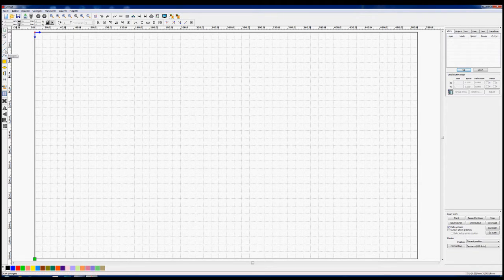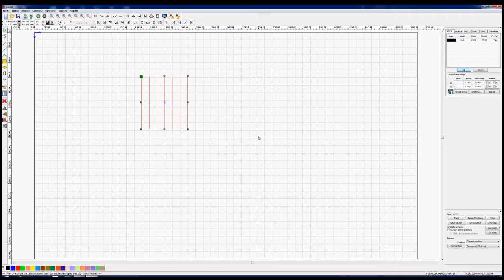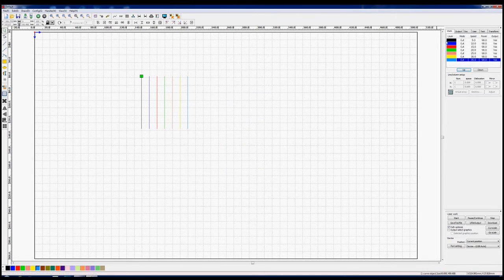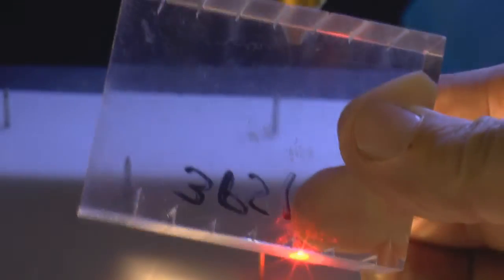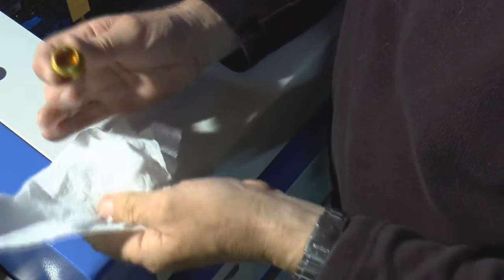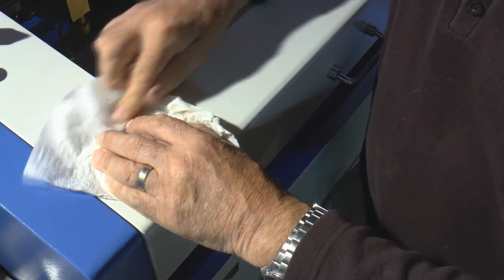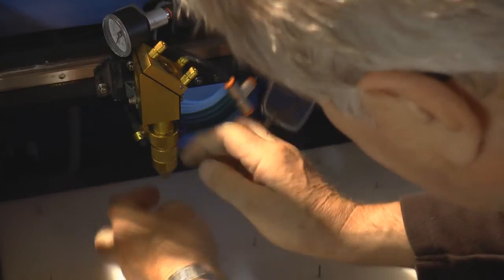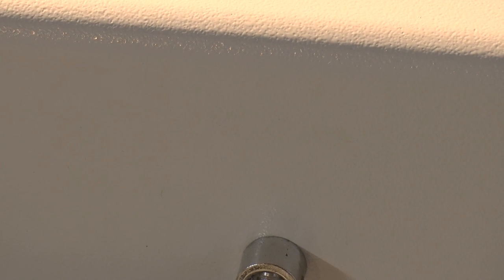RDWorks Learning Lab 07 Lens cleaning test program